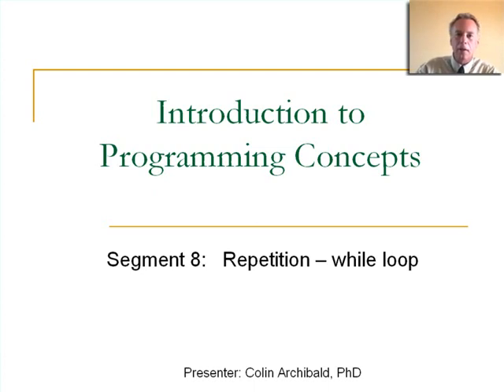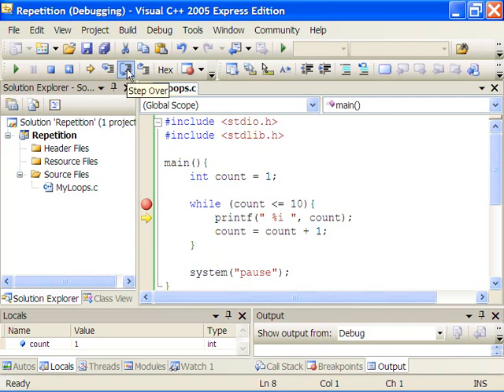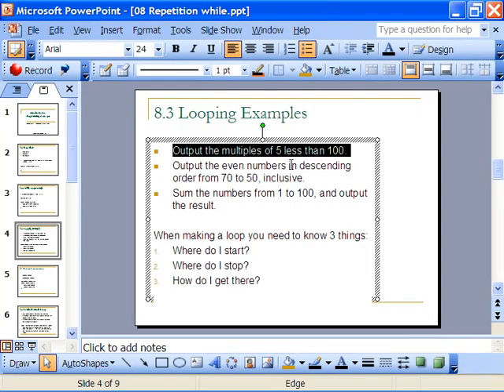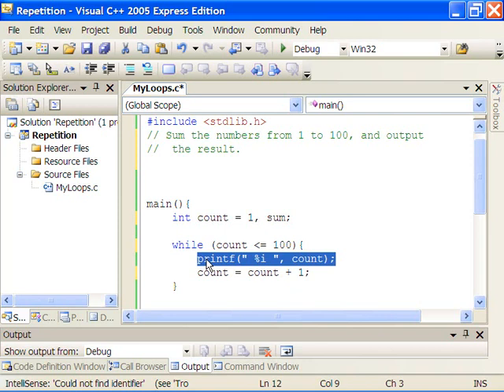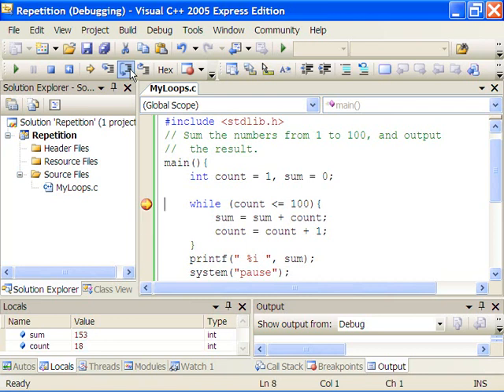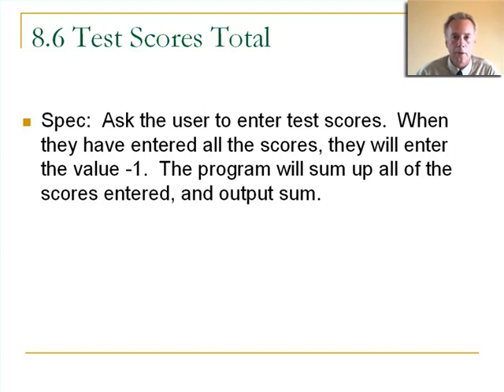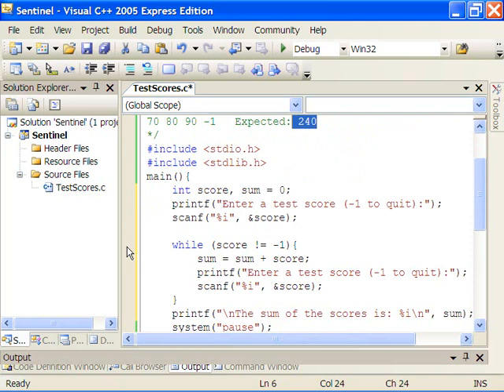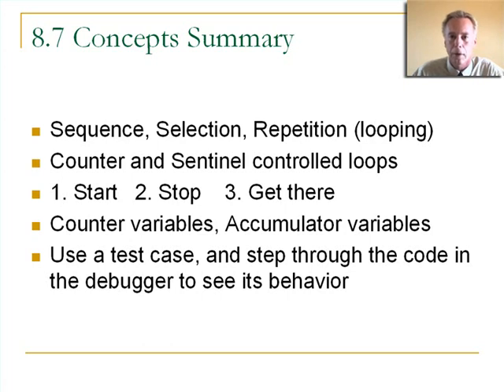08 Programming Concepts -Repetition While